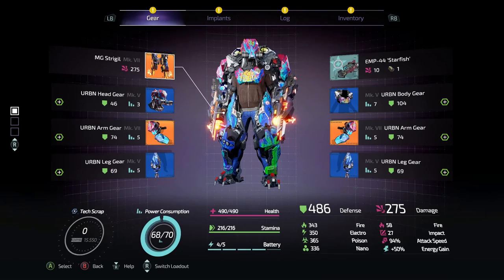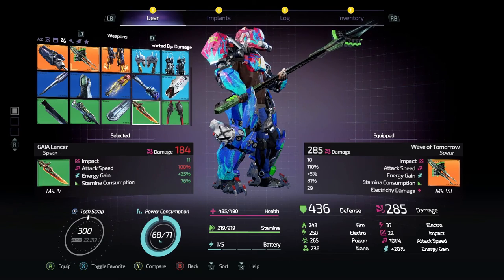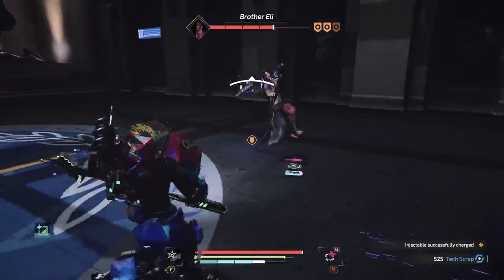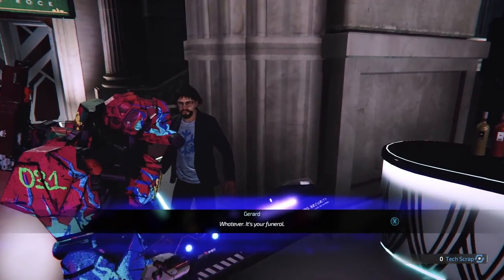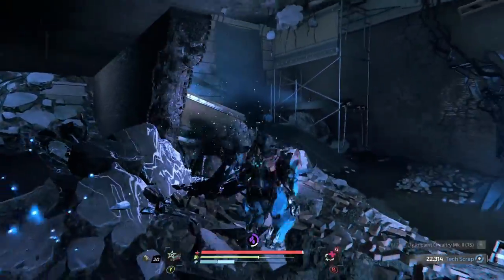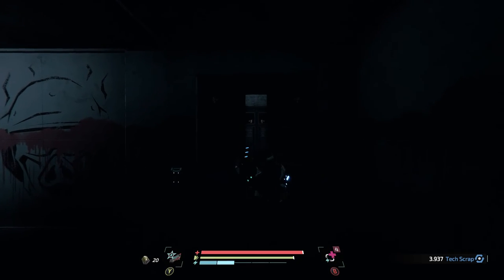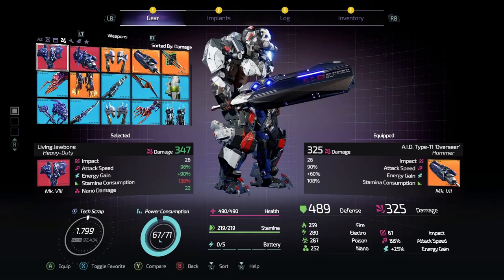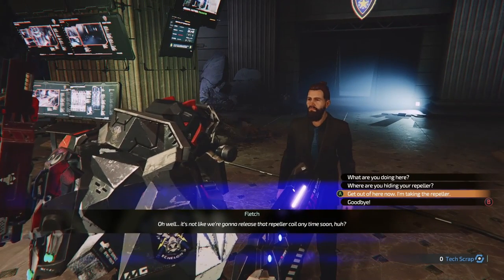The Surge 2 - Full Walkthrough All DLC Pt. 5: Escaping the Underground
Full walkthrough covering all items, DLC content and alternate boss kills. This episode covers:

-Escaping the Underground (Delver Echo Alpha 25:57, Brother Eli Revived 35:23, MG Jackknife 7:12, Codename: Engelhart 14:38, MG Centurion 32:30)
-Downtown Jericho Revisited (Delver Echo Gamma 1:45:32, Engine From Hell 1:12:30)
-Farming Mk. IX gear early 1:55:52 & 2:21:00